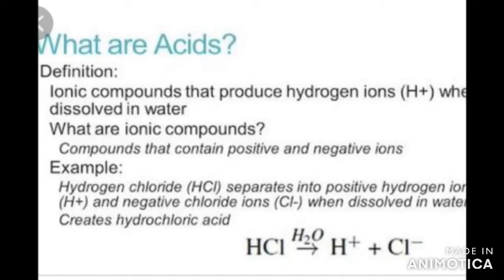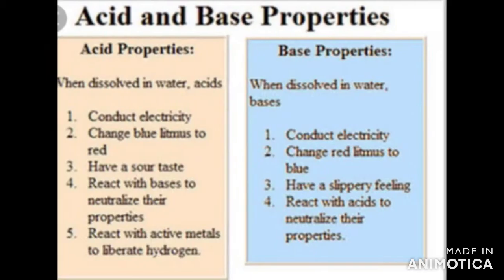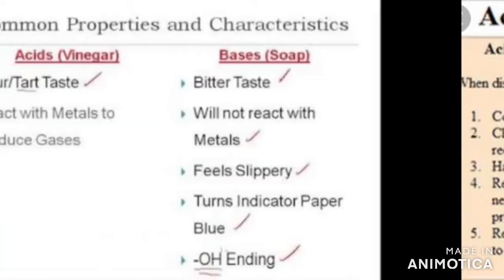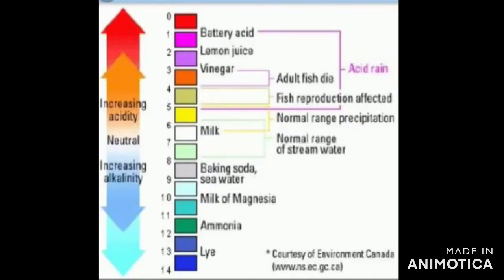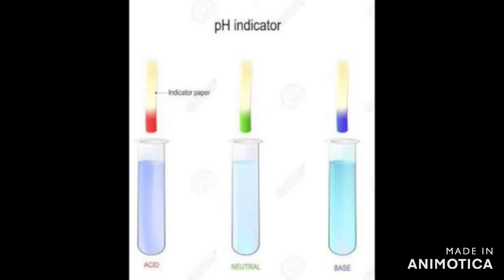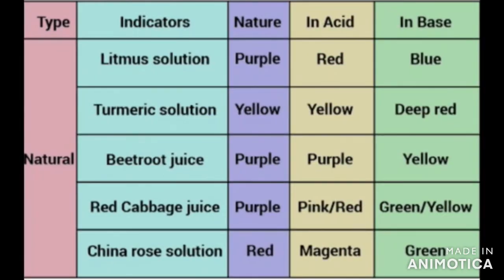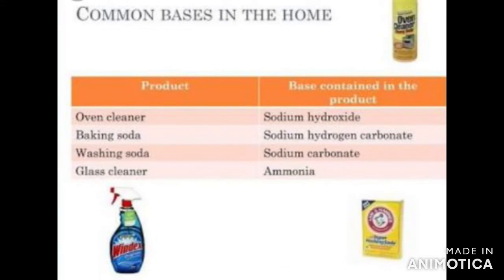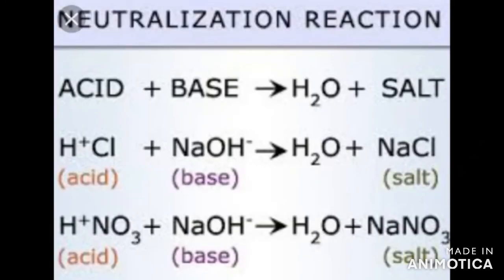7 CBSE Chemistry Acids Bases and Salts explanation. | Study Vlogs